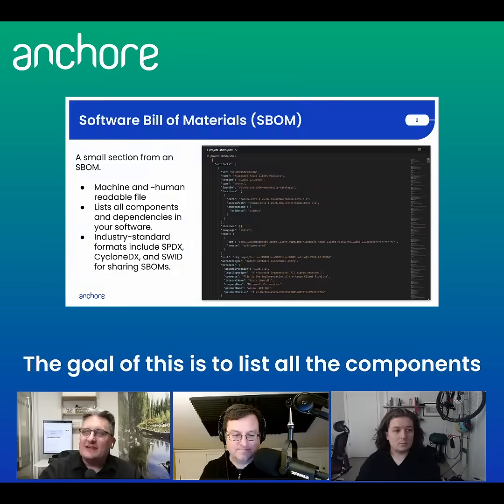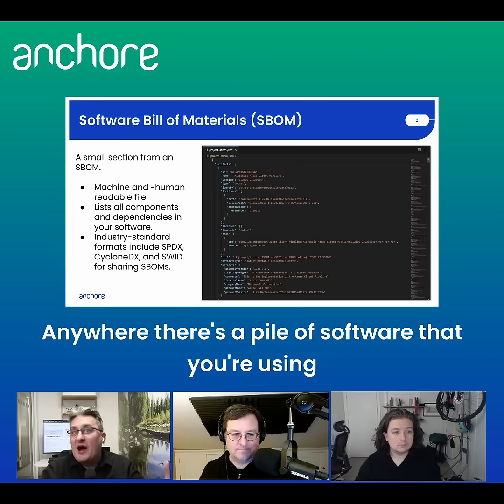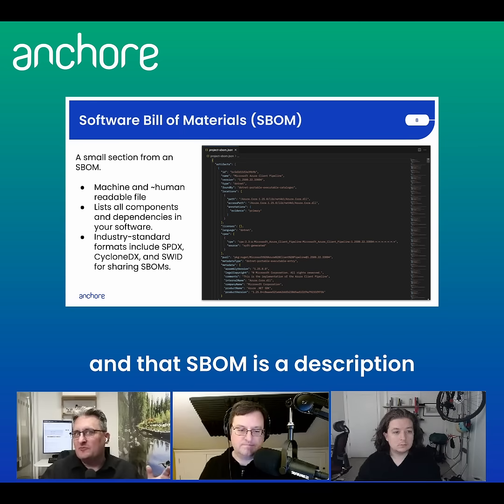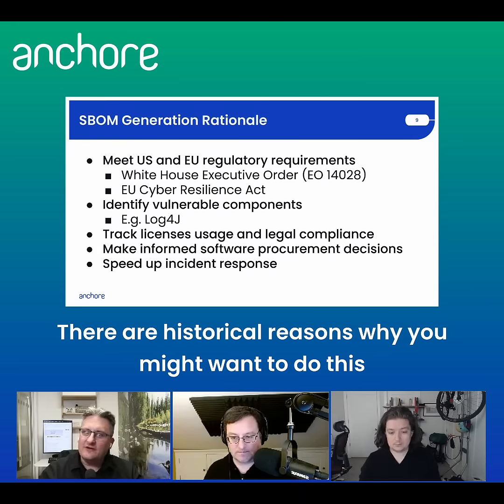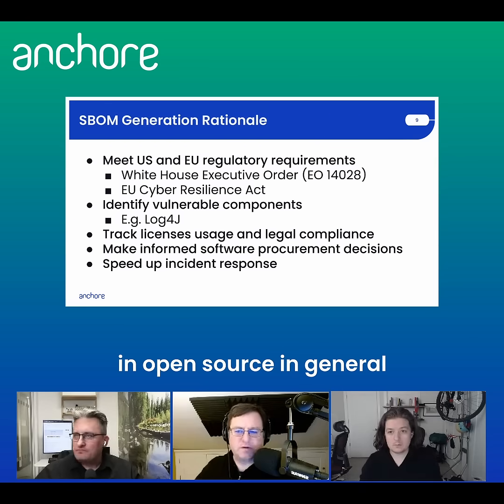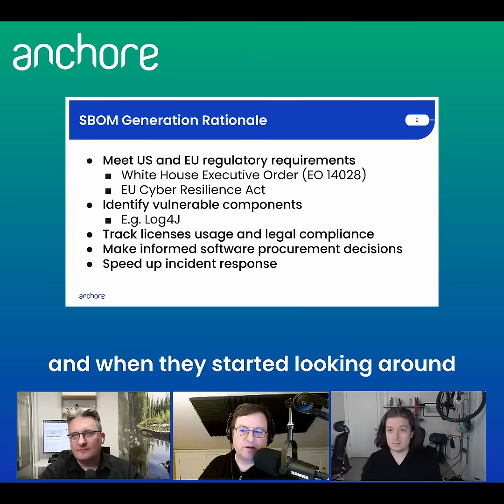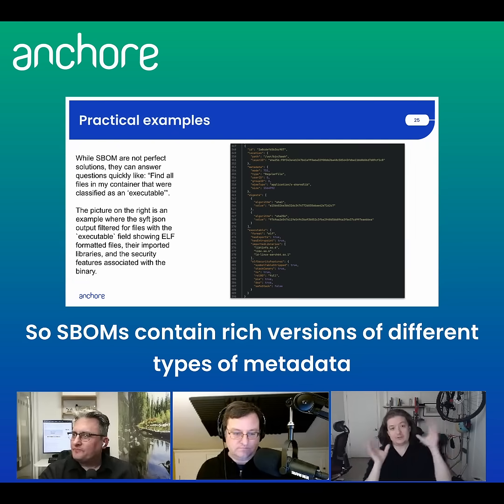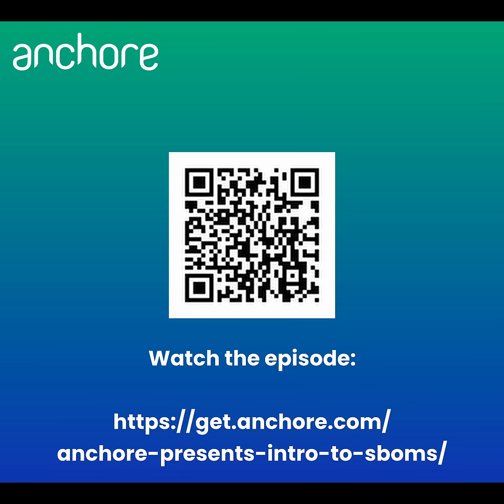Intro to SBOMs (trailer)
We are introducing the concept of SBOMs and the steps needed to generate and manage them. Understand the fundamentals of SBOMs and their critical role in today's modern software development landscape.
Starting with the basics, we introduce SBOMs with real-world examples to demonstrate why software component transparency is crucial for software supply chain security.
Our experts, Alan Pope, Josh Bressers and Christopher Phillips cover the following:

Definition of SBOM standards and background
How to generate and automate SBOMs
How to integrate SBOMs into existing infrastructure
How SBOMs protect against the next Log4j